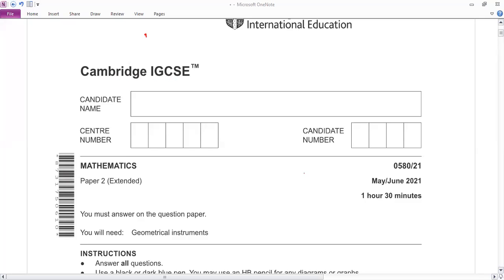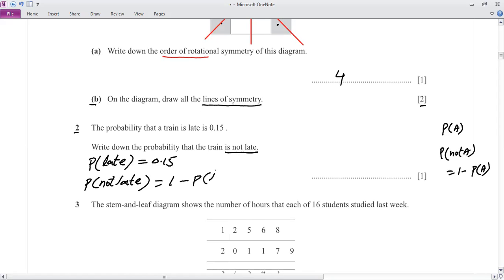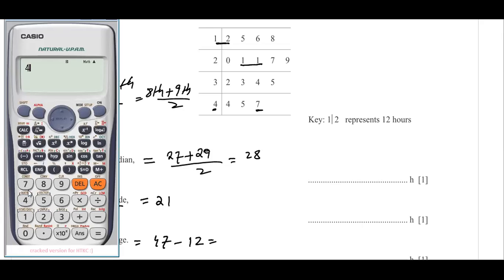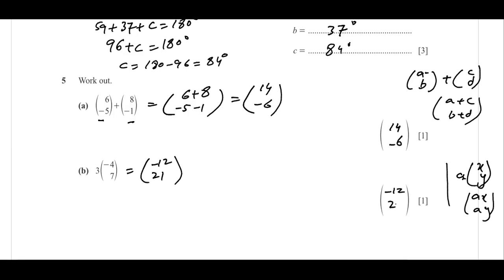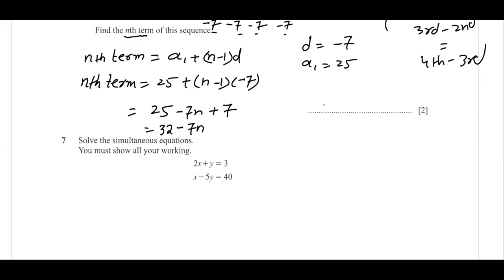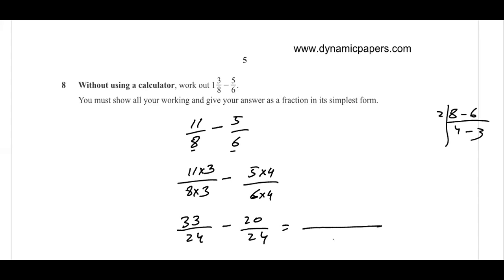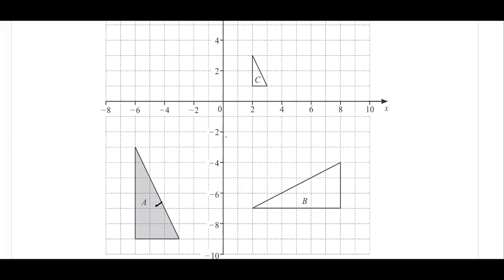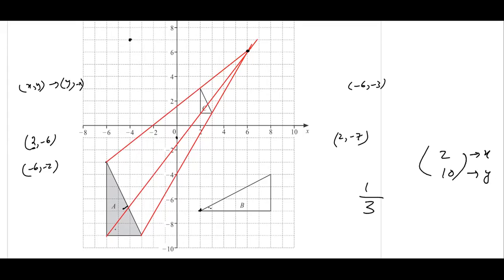Cambridge IGCSE Mathematics 0580/Paper 2/ May june 2021 0580/21/M/J part 1